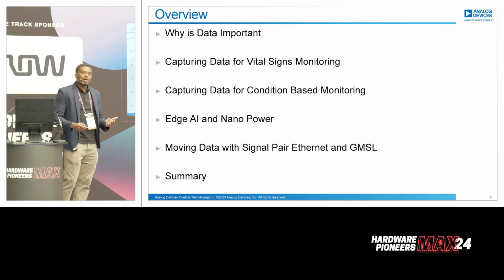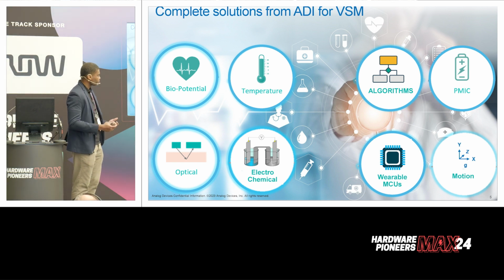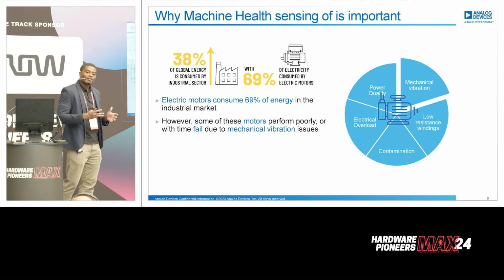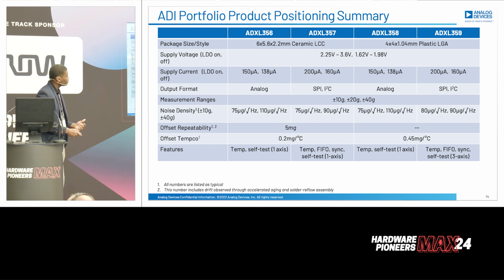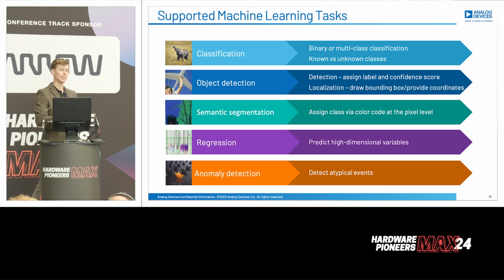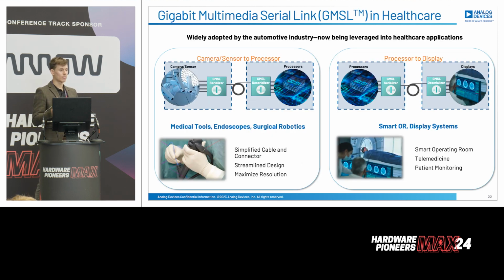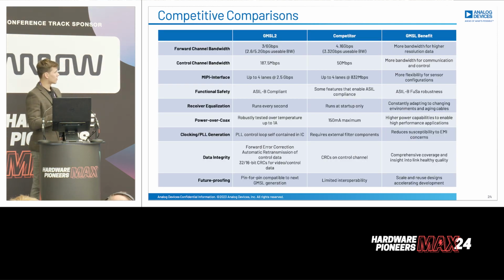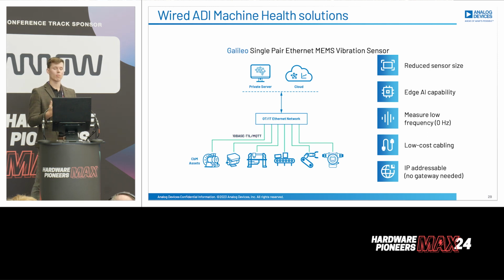Bridging the Physical and Digital World - Analog Devices and Anglia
In this video, Anglia’s Field Application Engineers, Pierre Morris and Will Mitchell give valuable insight into the Analog Devices solutions to Bridge the Physical and Digital world. This will include product updates on -

• Edge Computing / AI Microcontrollers.
• Sensing, covering 3D Time of Flight, accelerometers, IMU’s and medical biosensors.
• NanoPower battery and IoT power management solutions.
• Gigabit Multimedia Serial Link (GSML), a cost efficient and scalable SerDes technology.
• Trinamic Motion and motor control.
• Development tools to help the engineer complete a successful hardware design.